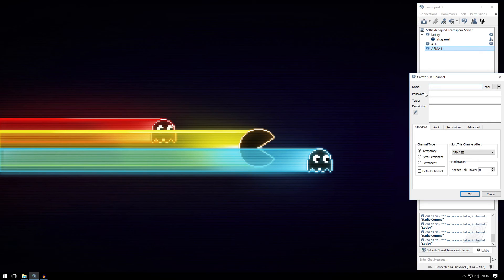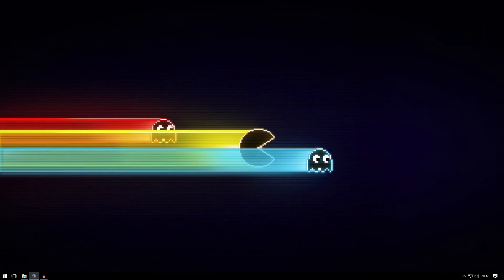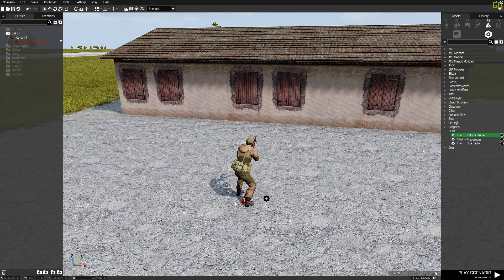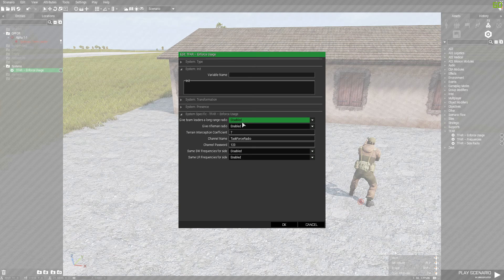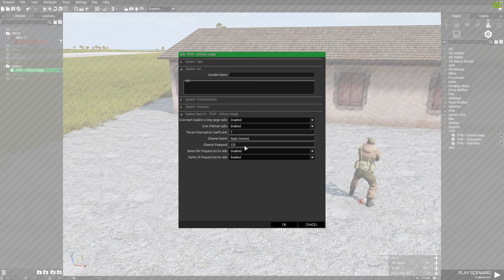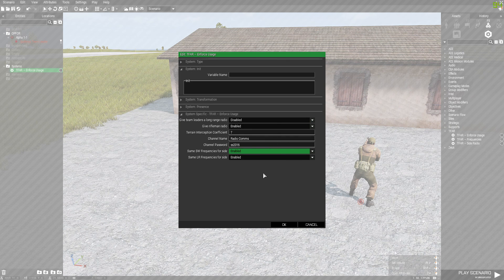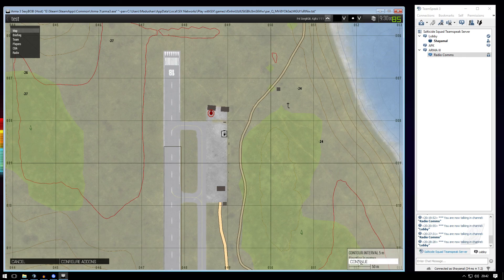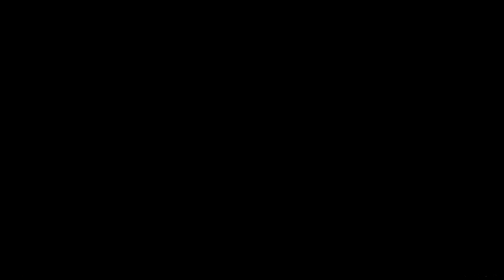ARMA 3: How To Setup Task Force Radio Module And Teamspeak Server Channel - Not up to date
Hello people, In this video, I will show you how to set up TFAR module inside mission and how to create TFAR channel in Teamspeak Server.

Title: Alive (Doing It Right)
Artist: Mise
Genre: Dance & Electronic
Mood: Calm